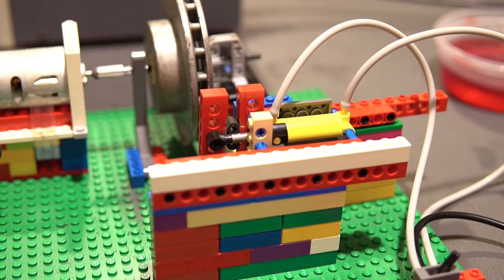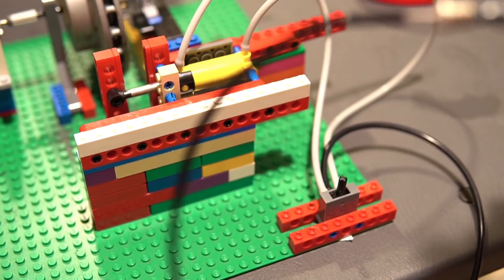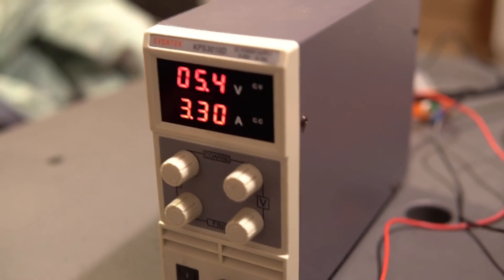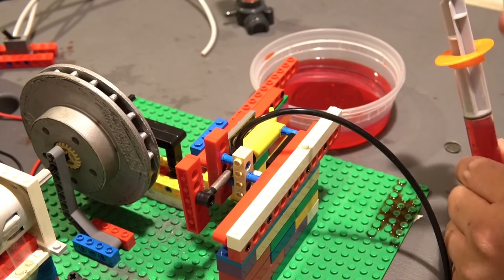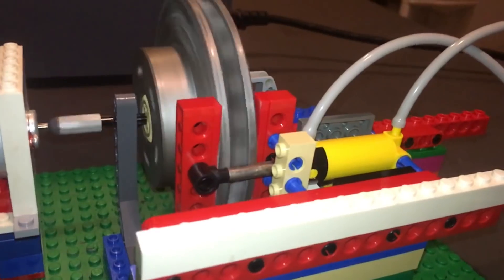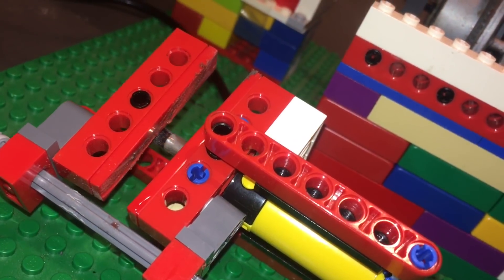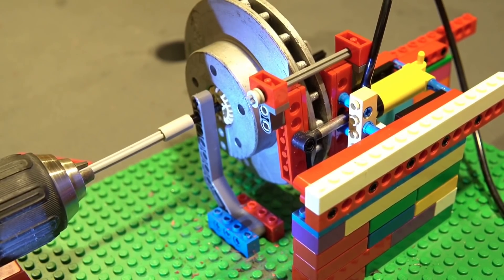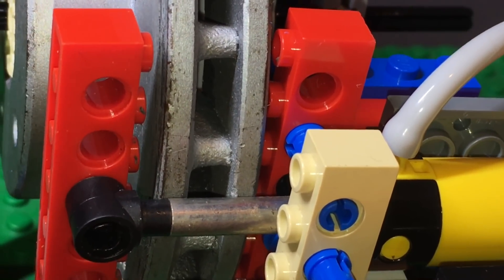LEGO Hydraulic Brakes Testing (Floating Caliper)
Legos are once again put to the test demonstrating real life applications and how such a simple act of moving fluids can be used to our advantage. This is a relatively quick and simple build of curiosity.